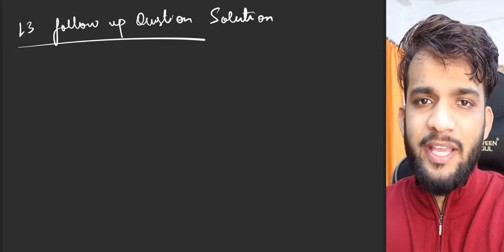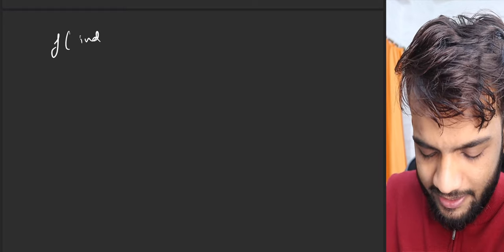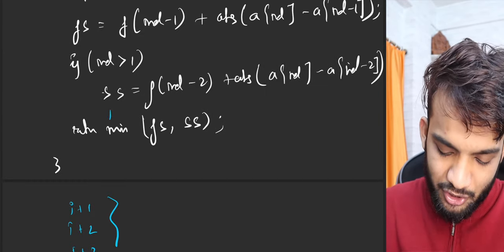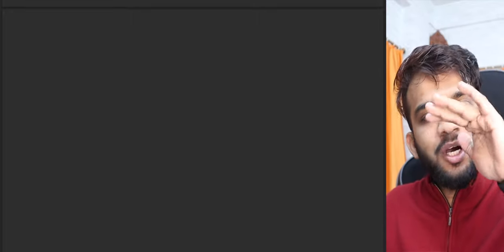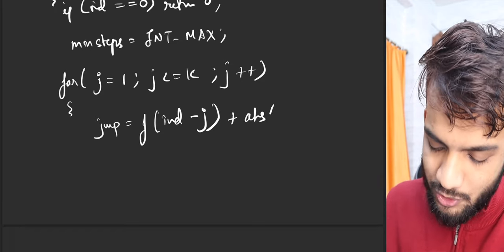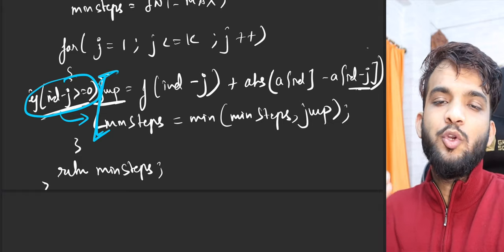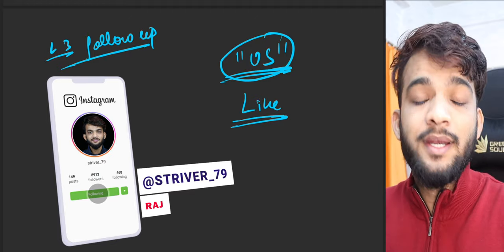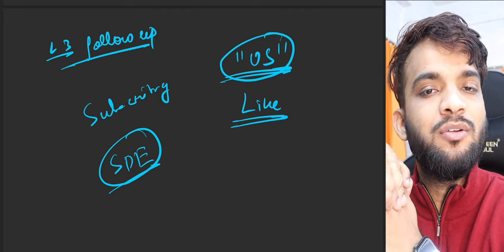DP 4. Frog Jump with K Distance | Lecture 3 Follow Up Question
In this video, we have discussed how to solve the frog jump problem with K distance allowed. I have taught you how you should write a 1D recurrence. This problem is a follow-up to Lecture 3's follow-up question.

If you have not yet checked our SDE sheet, you should definitely do it

You can also get in touch with me at my social handles